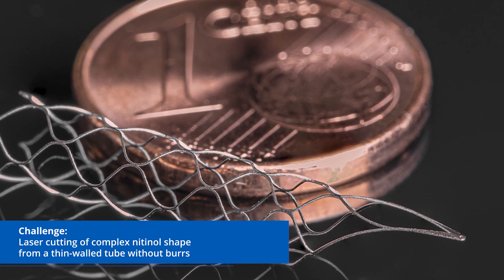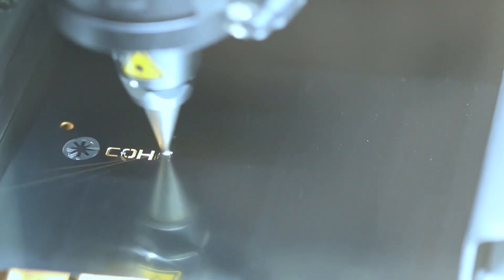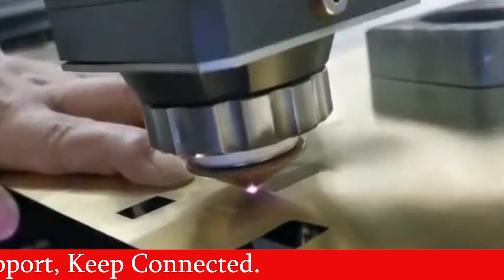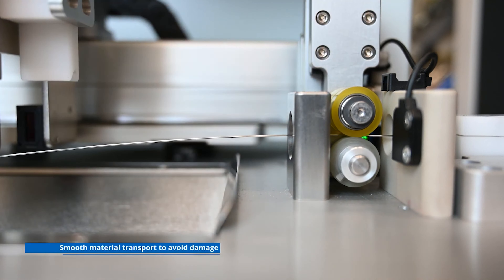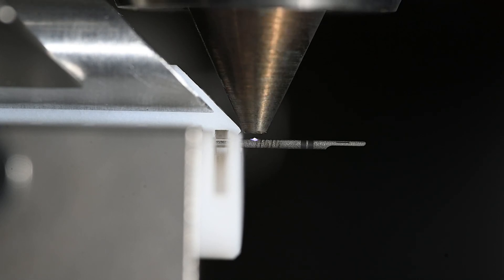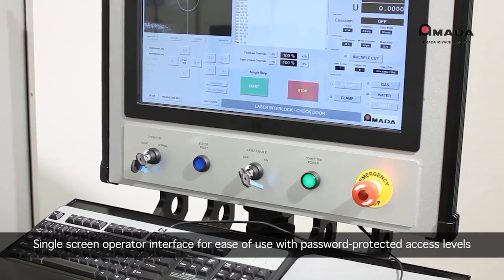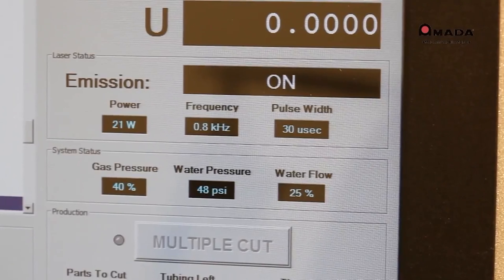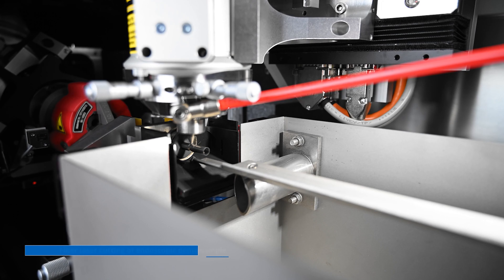Micro LASER Cutting - For High Precision & Ultra fine LASER Cutting Applications.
In this video, I show you the Micro LASER Cutting machine which is used for cutting of ultra fine & high precision micro applications. this type of cutting machines is mostly used in medical industries & high precision engineering applications.

background music

All the information on this channel - is published in good faith and for general information purpose only. Engineer Chaudhary does not make any warranties about the completeness, reliability and accuracy of this information. Any action you take upon the information you find on this website (Engineer Chaudhary), is strictly at your own risk. Engineer Chaudhary will not be liable for any losses or damages in connection with the use of our youtube channel.